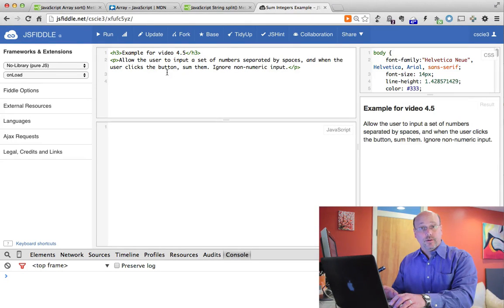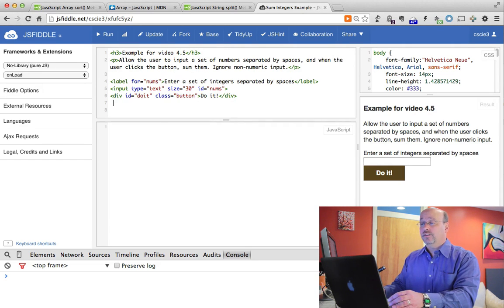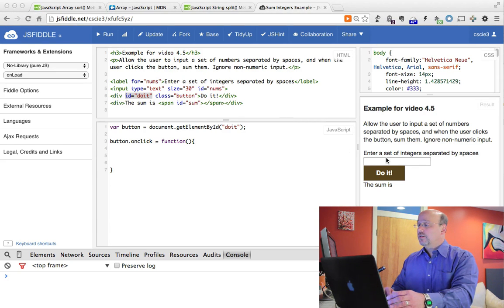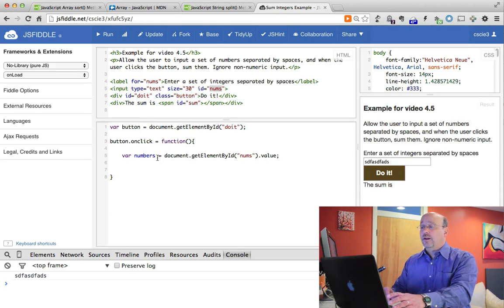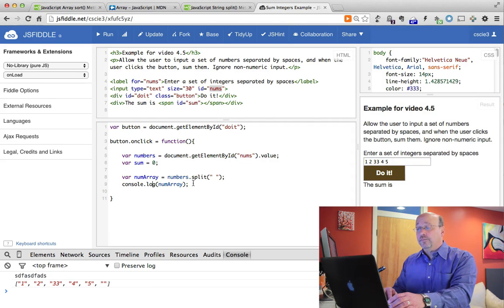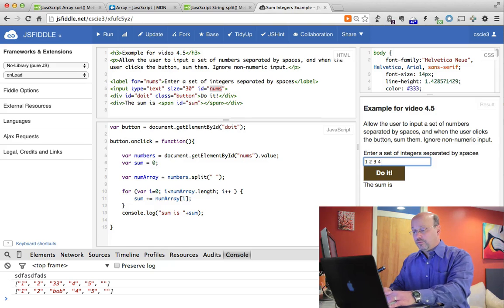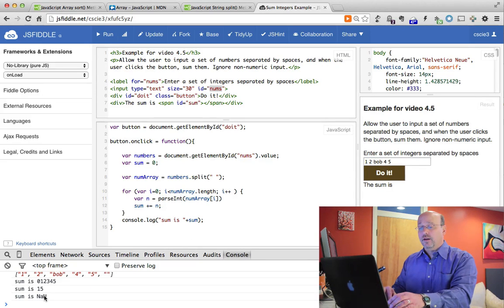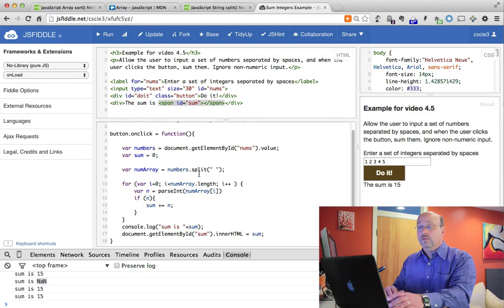Video4.5: Real-World Problem, Week 4: Sum User Input